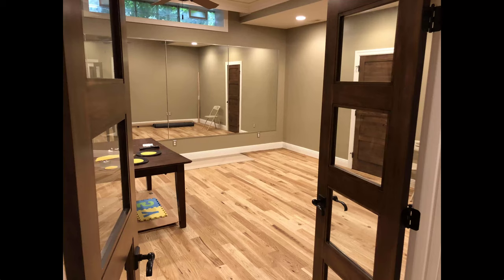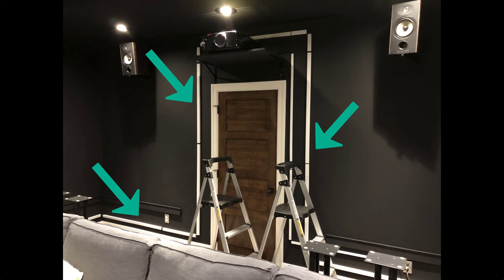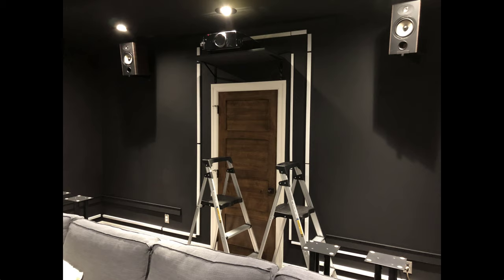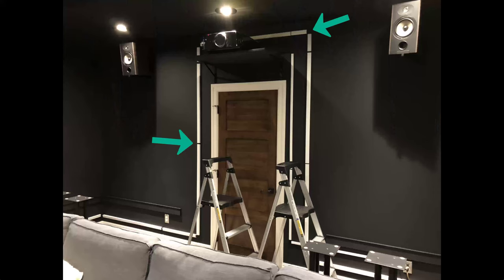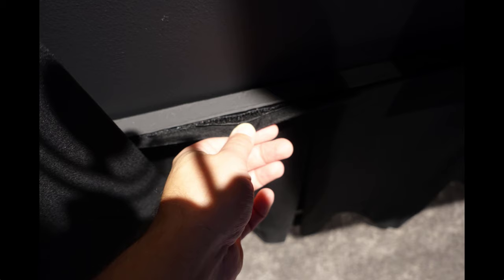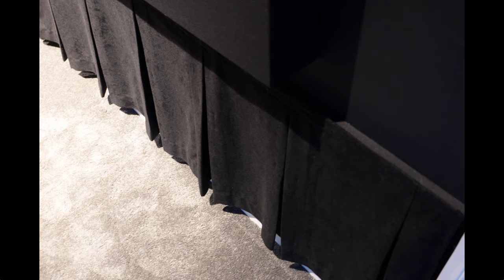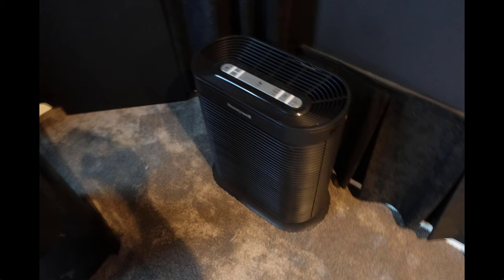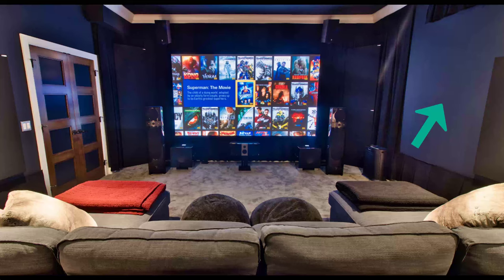How to Design a Home Theater for Cable Routing, Curtains, and Finishings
In this home theater builder series video, I'm talking about various finalization and finishing details for a theater space. In my case, that has to do with my hidden in-room surface mount cable routing, curtains all around my space, soft touches and accents, and other final additions to the room to fill it out, make it comfortable, and add non-audio/video function.

2. Shop on Amazon with our associate link. We get a share from Amazon on purchases you make. Link from any video on the channel each time you shop!
3. Recognize us as a referral when purchasing Kaleidescape gear. We get a Kaleidescape movie store credit.

0:00 Introduction
0:14 Cable Routing
2:53 Curtains
5:28 Soft Accents
7:07 Table Surfaces
7:56 Air Purifier
8:54 Final Thoughts